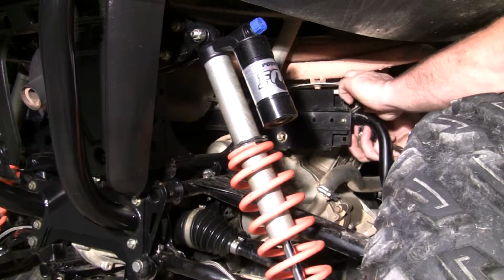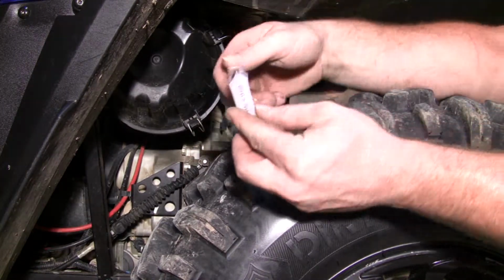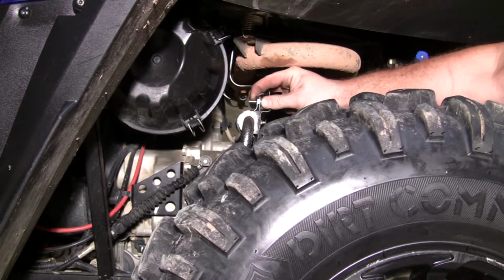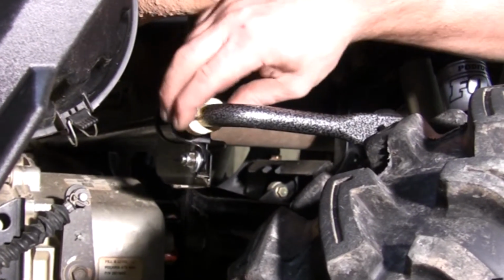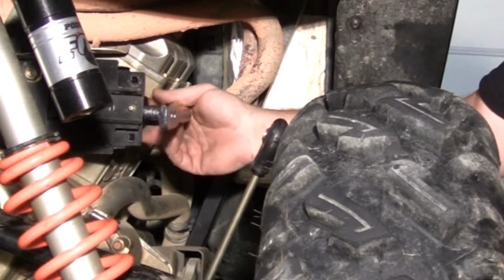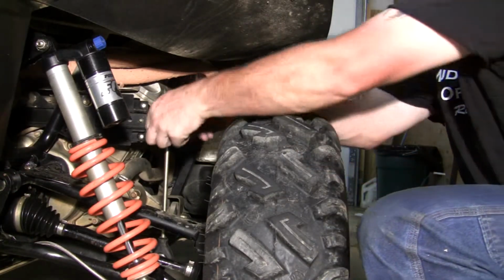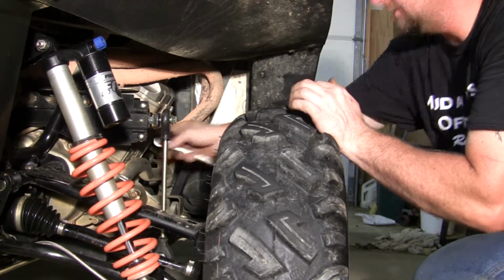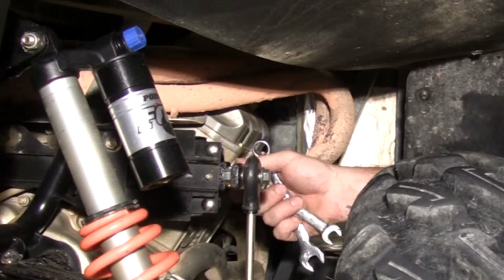Installing the Cognito Motorsports sway bar for the RZR 800 S